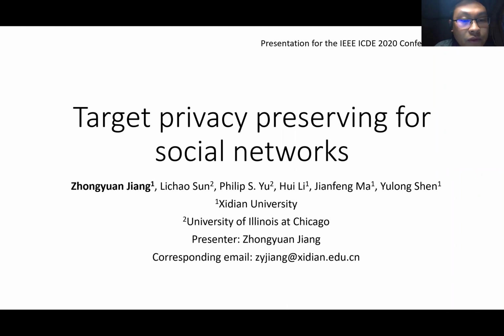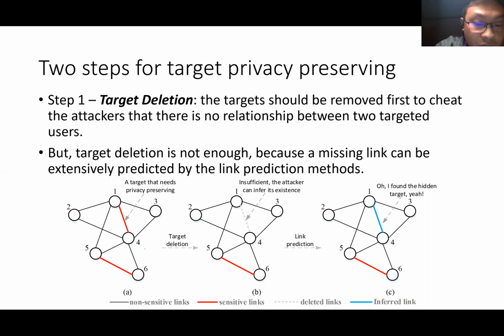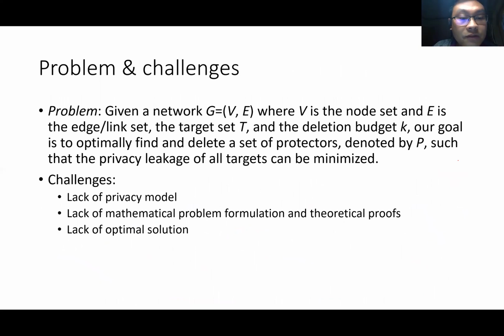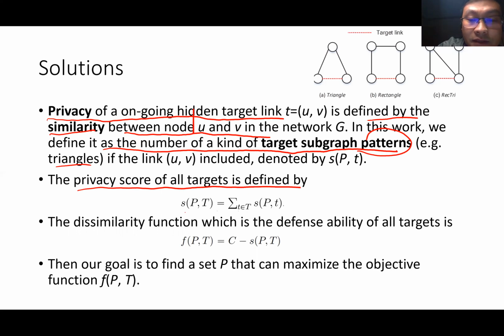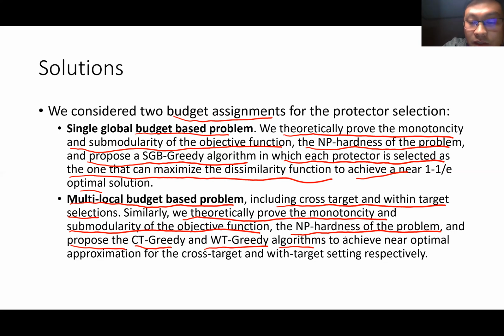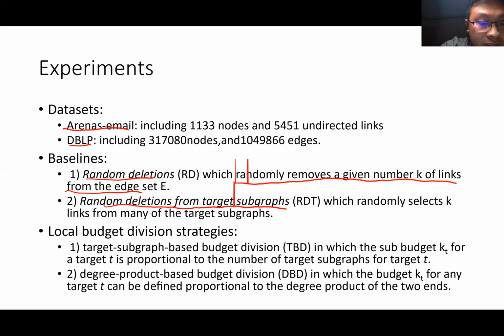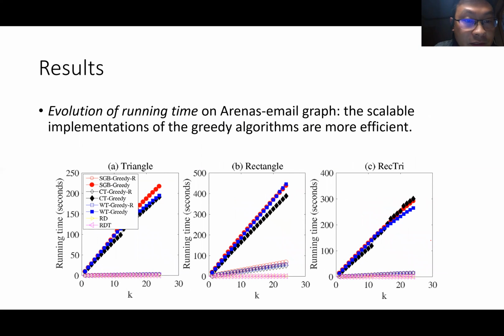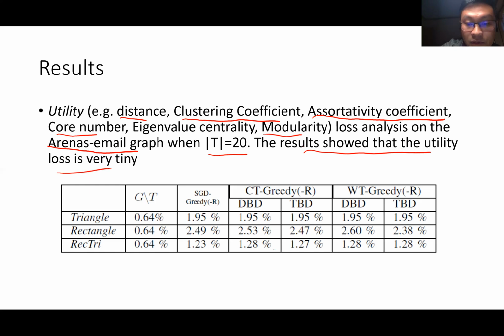692 Target Privacy Preserving for Social Networks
0:00:02 [Talk: Target privacy preserving for social networks]
0:00:13 Background & motivation
0:00:56 Two steps for target privacy preserving
0:03:14 Problem & challenges
0:04:00 Solutions
0:07:34 Experiments
0:08:43 Results
0:11:38 Thank you!